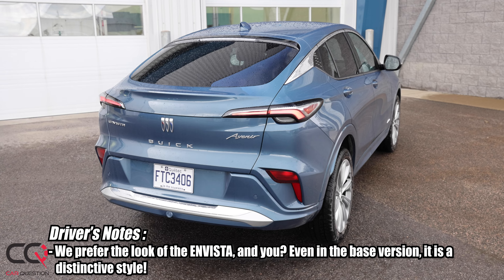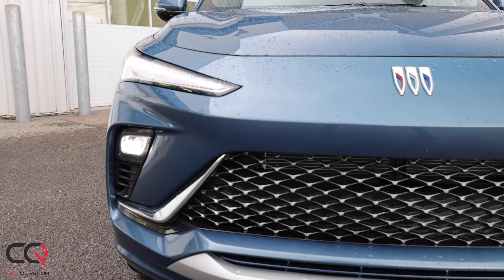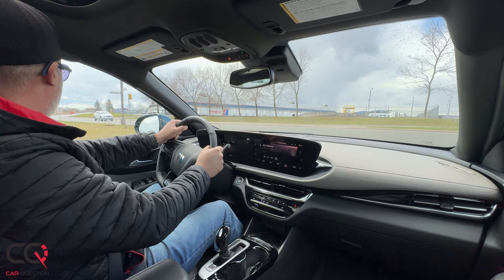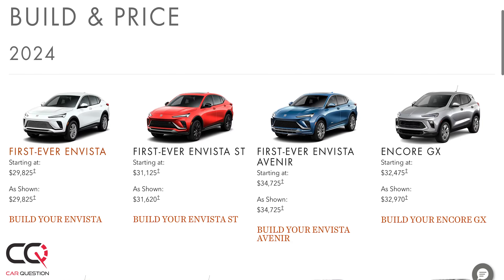Buick Envista Review | A Bright Future for Buick!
The Buick Envista is the first vehicle to fully adopt Buick's new design language, first introduced on the Wildcat EV concept.

The Envista is positioned as one of the most affordable premium SUVs in its segment, while offering high-quality materials, refined design and advanced technologies as standard. This crossover is designed to attract sedan owners looking for a change, young professionals and small families to the Buick lineup.

This new model redefines what a premium vehicle can be in the small SUV segment. The Envista offers the cargo space and versatility of an SUV, while sporting the sporty and elegant proportions usually reserved for sedans.

The Envista will feature an intelligent and efficient propulsion system, combining a high-performance 1.2L Turbo engine with a six-speed automatic transmission. This configuration offers 137 horsepower and 162 lb-ft of torque.

The Watts Link suspension system is standard on the Avenir trim and available on the ST trim, providing drivers with increased stability and a quieter, more comfortable driving experience.

Discover the Buick Envista: a perfect blend of performance, elegance and functionality, pushing the limits of the small premium SUV segment but ensuring a bright future for Buick!

Test model: Buick Envista Avenir TA 2024 Ocean Blue Metallic with perforated leather seat trim, Ebony-colored seats and interior with Whisper Beige stitching. Financed for $761.13 per month over 60 months at 5.49% for a total of $45,668.07!

Chapter:
0:00 Buick Envista Avenir test drive
0:56 Chevrolet Trax or Buick Envista?
1:20 Exterior Design
2:28 Brake Light
2:37 Interior
3:53 Engine and transmission
4:22 Fuel consumption
4:33 Driving Dynamics
5:06 Suspension
5:42 Noise level
6:06 Transmission vibration
6:22 Motor vibration
7:01 Price
7:36 Negatives / Positives
8:30 Conclusion